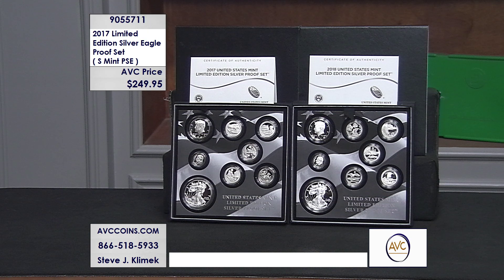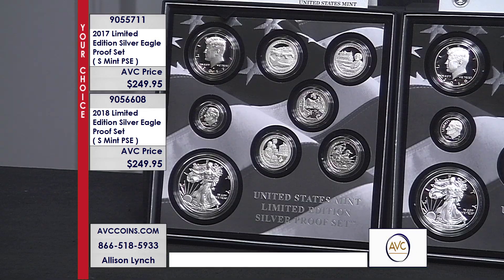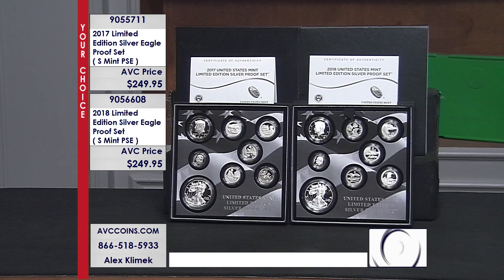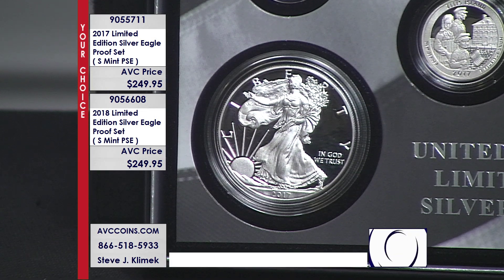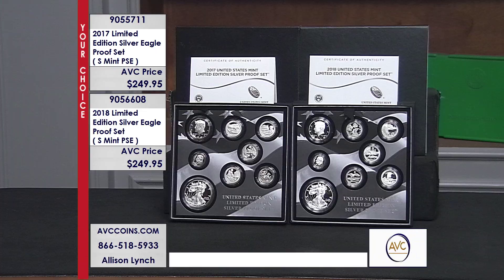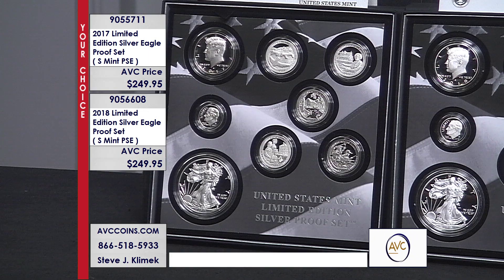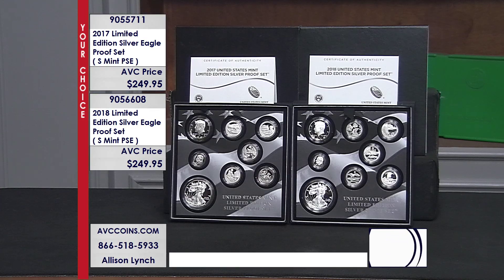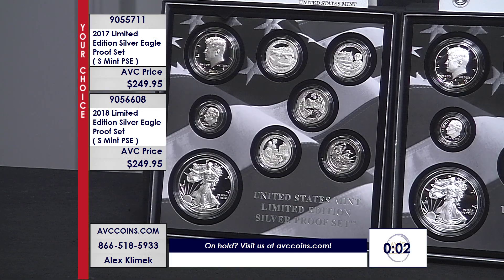2017 & 2018 Limited Edition Silver Eagle Proof Set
2017 Limited Edition Silver Eagle Proof Set ( S Mint PSE )